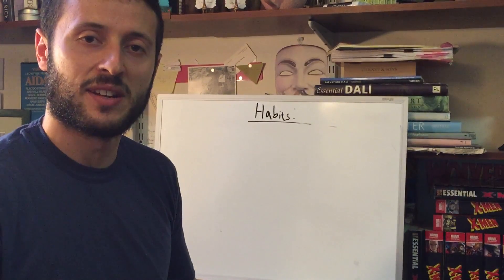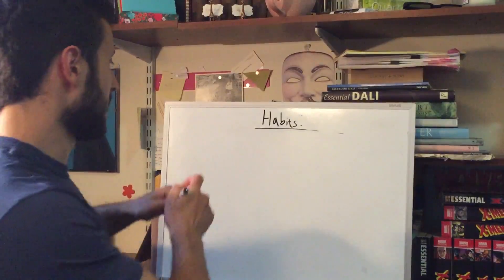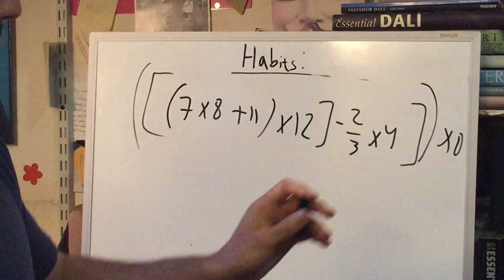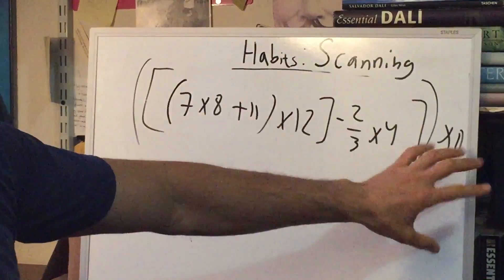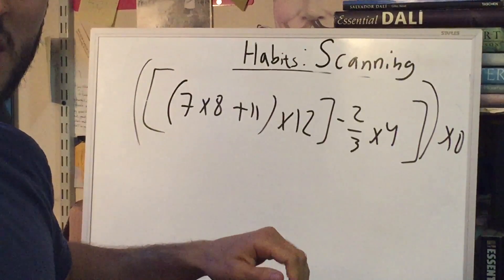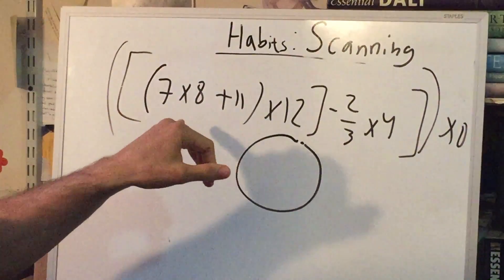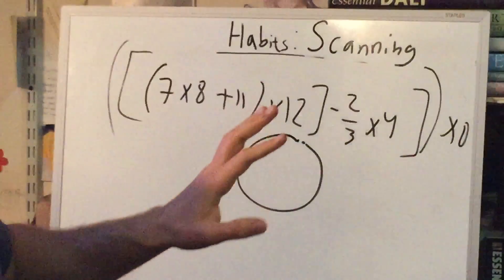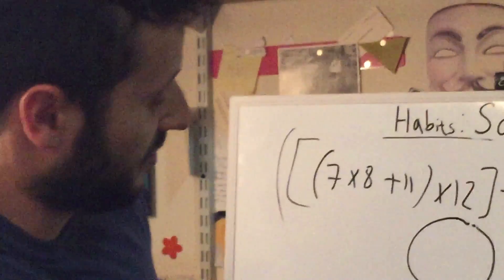11. Habits: Scanning (BE LAZY!)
Habits: Scanning (BE LAZY!)